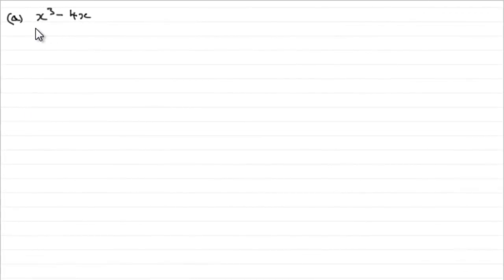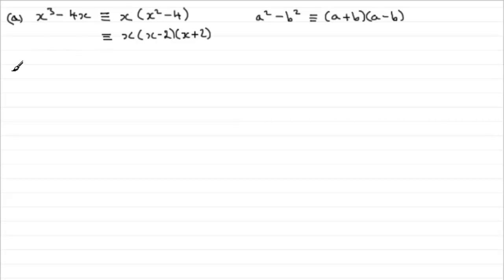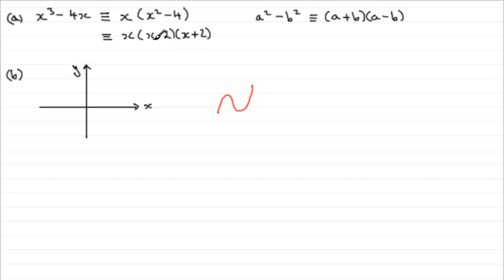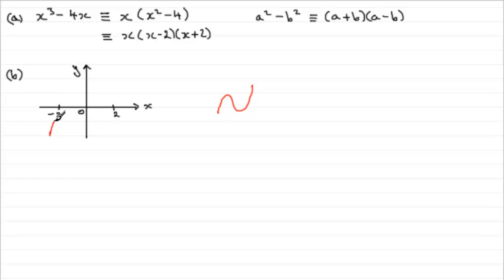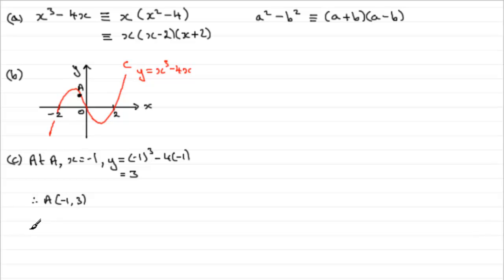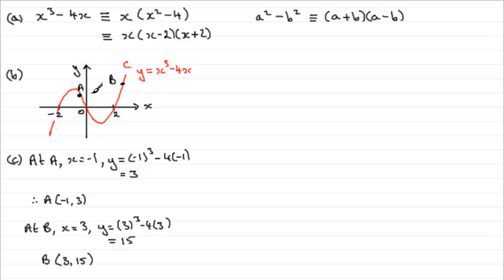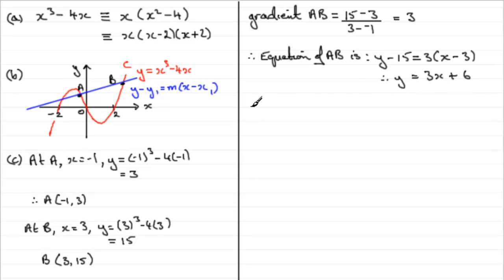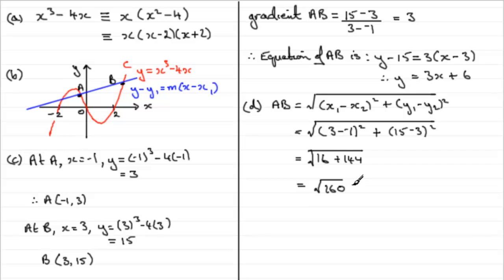A-Level Edexcel C1 January 2010 Q9 : ExamSolutions